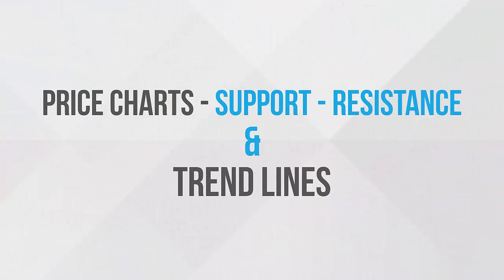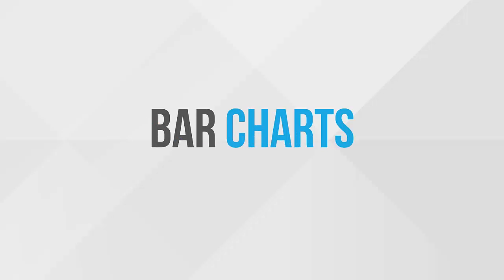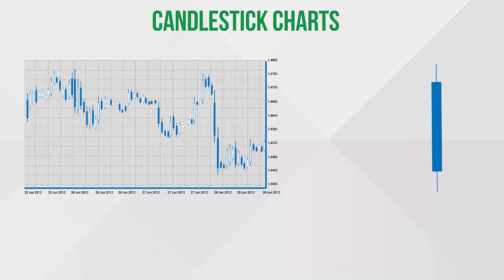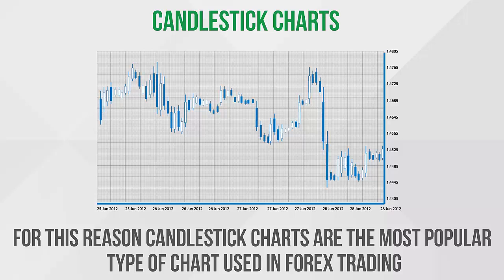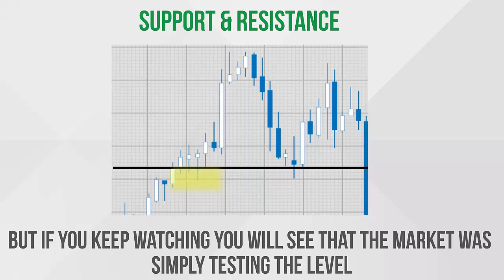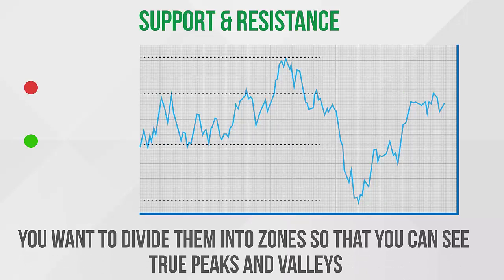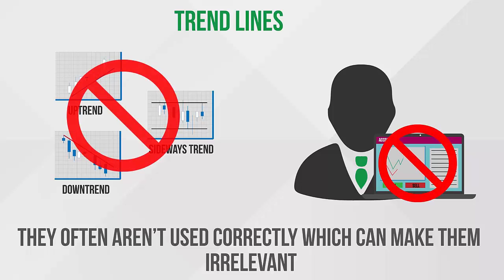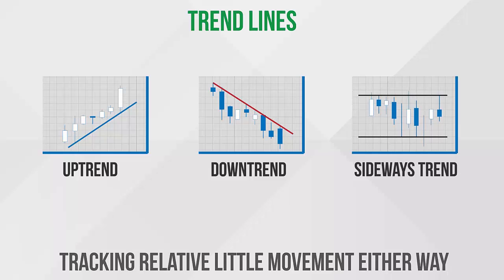Forex Kini - PRICE CHARTS - SUPPORT - RESISTANCE - TREND LINES